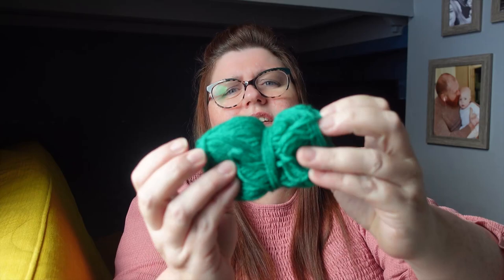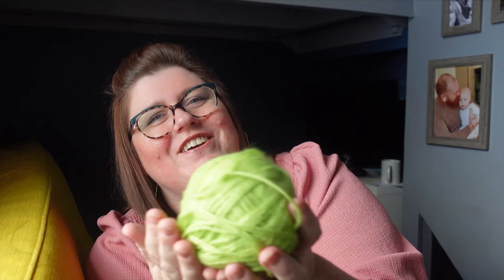Granny Square Cardigan for our build a bear frog - Full tutorial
This is a full tutorial for the build a bear granny square cardigan.

You will need a 4.5mm hook, 6 colours of Double Knit yarn, a needle to sew ends in and a pair of scissors or snips.
We have put it on our frog, cows, and kk build a bears, it works well on them all. If your build a bear has a narrow neck and back please follow our tips on the previous patchwork cardigan tutorial to show how to give a closer fit.

Please comment to let us know that you value and are following our tutorial.

Thankyou for your continued support xxx.